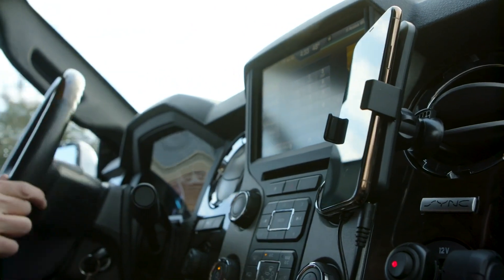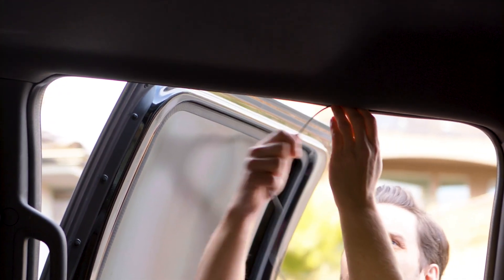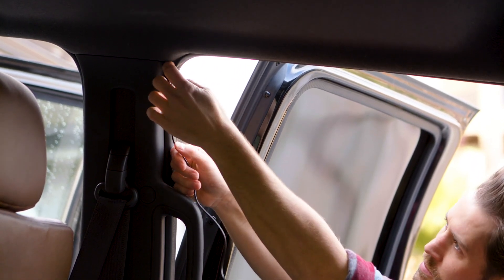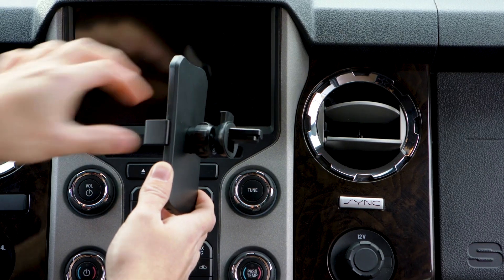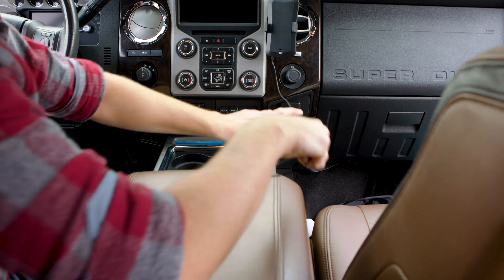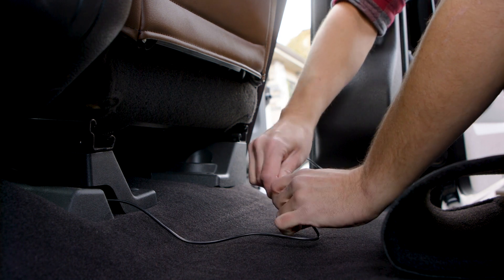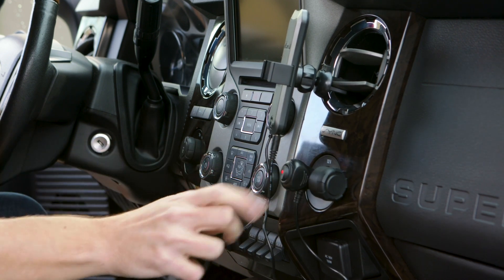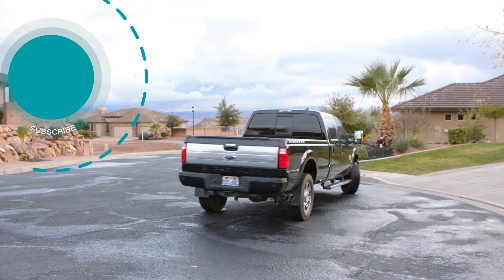How To Install N-Range 2.0 Vehicle Cell Signal Booster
Learn how to install SureCall's N-Range 2.0 vehicle cell signal booster in 3 easy steps. It boosts voice, text and 4G LTE for all cell carrier signals in North America using Extended Range Technology™ (ERT) to capture, amplify and transmit the improved signal more effectively than any other cradle booster on the market. For a single device in very weak signal areas, there is simply no better cell signal booster for calling, texting and streaming data.

For more information or to find where to purchase a SureCall signal booster,